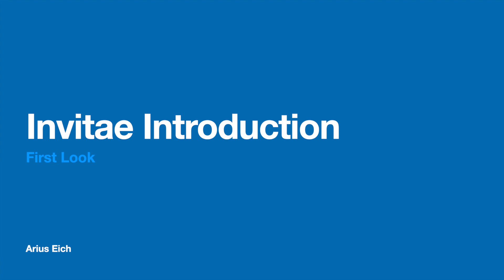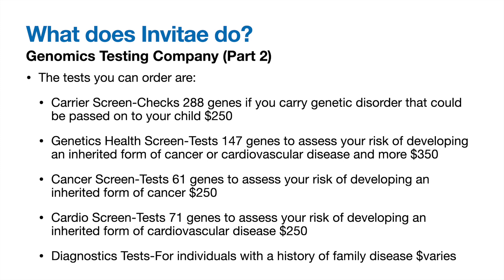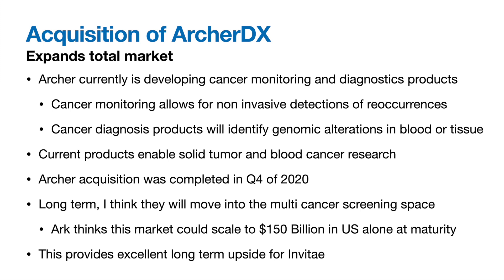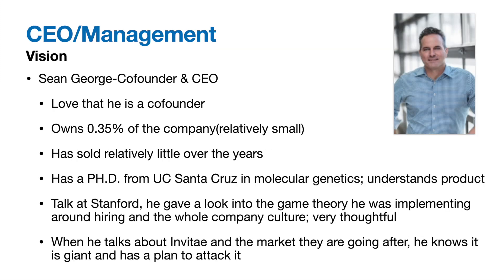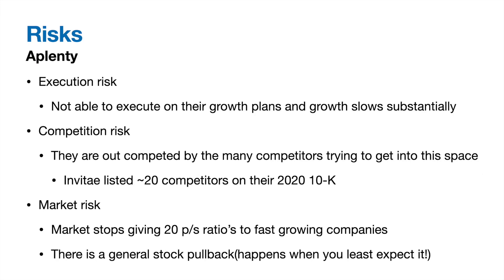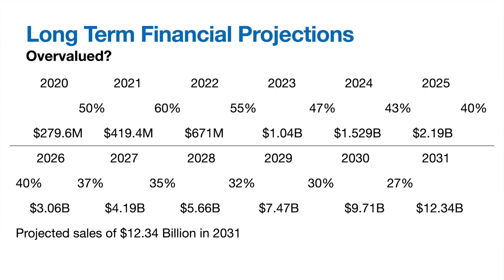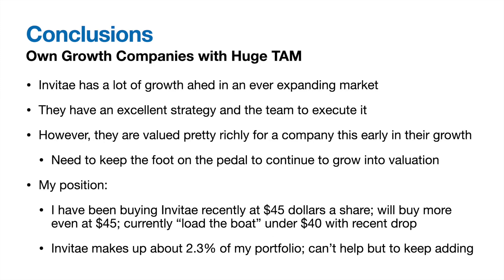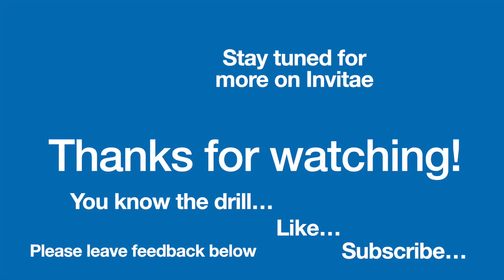Everything You Need to Know about Invitae || How they will Revolutionize Medicine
Invitae is part of the cutting edge of medicine with their genomics tests and I think they are poised to take an outsized share of this market. Ark invest is invested as well and I am really excited to introduce you to this company!!

Sean George Stanford Talk-                          Stanford Seminar - Entrepreneurial Thought Leaders: Sean George of Invitae